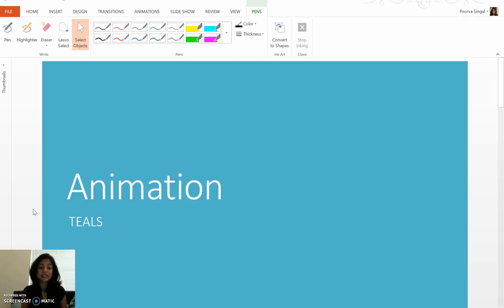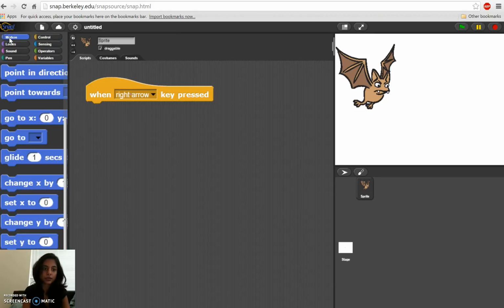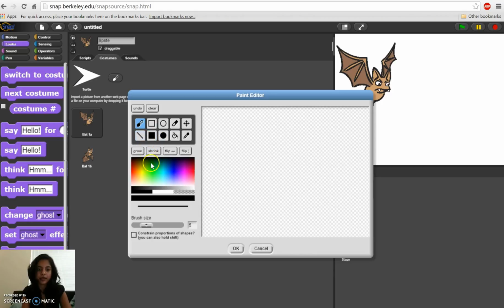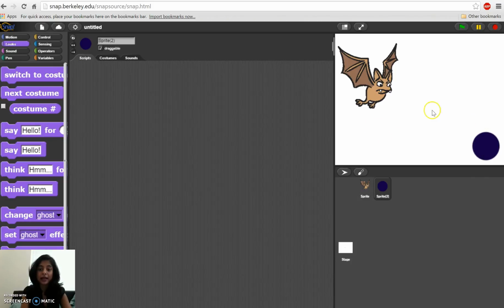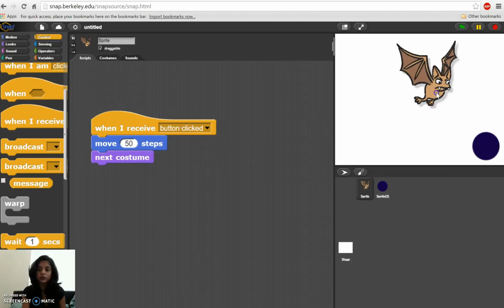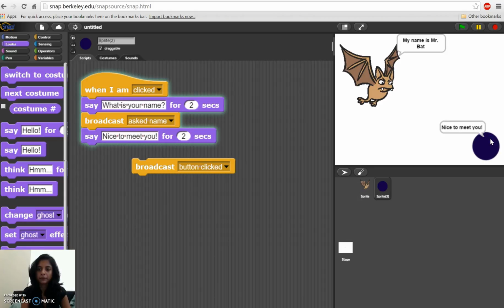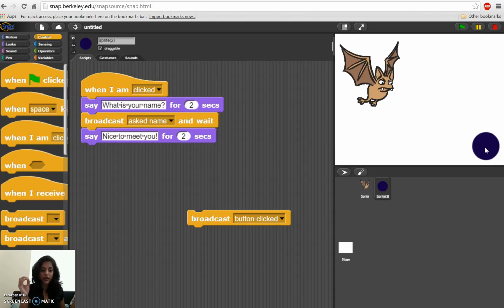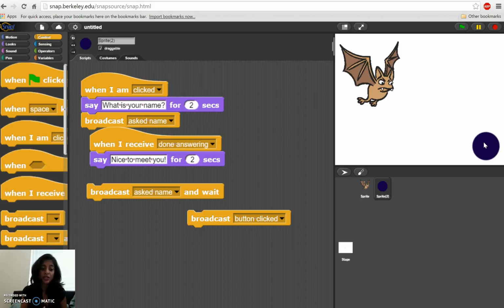Intro to CS Lesson 1 3